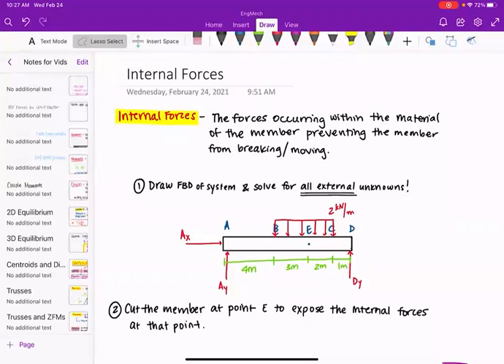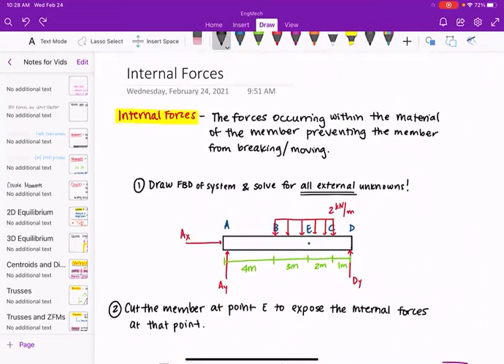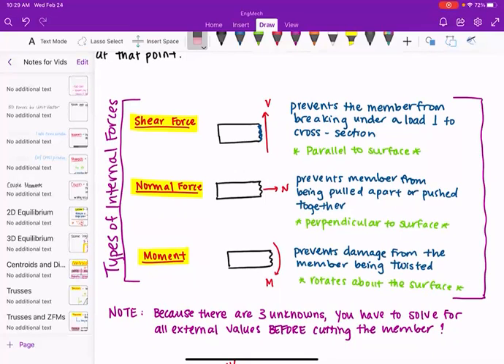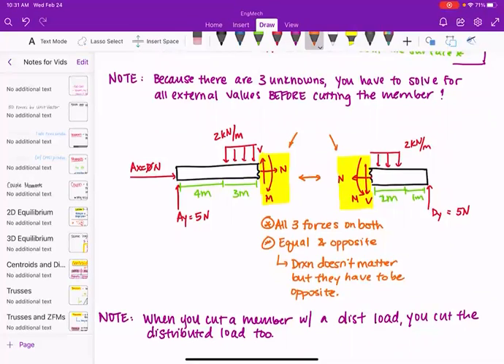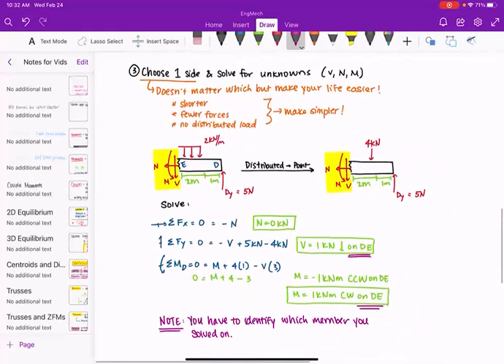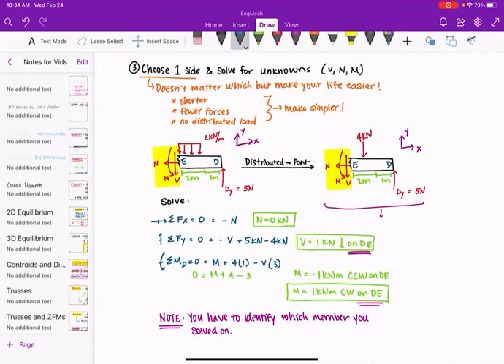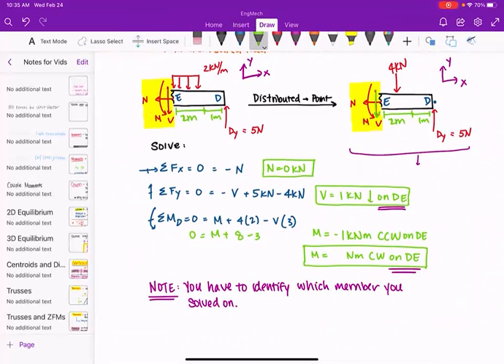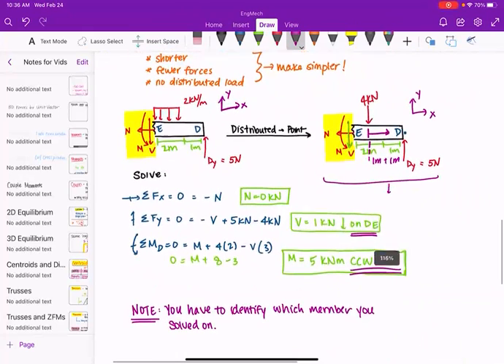Internal Forces in a Member